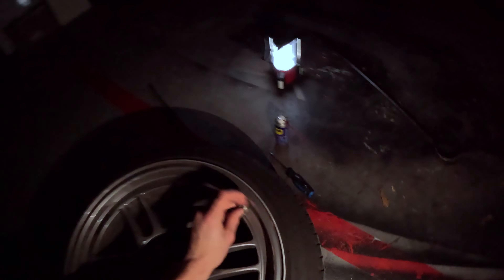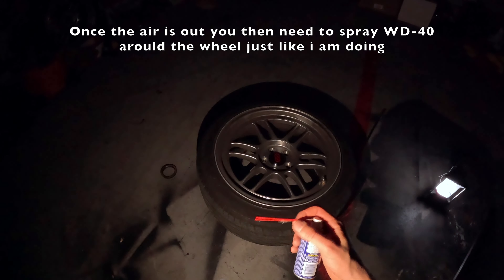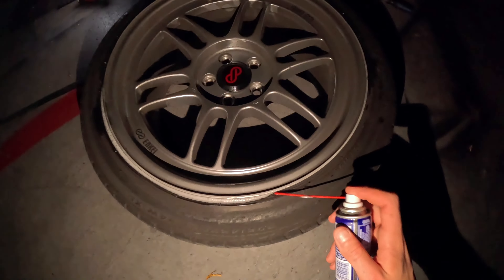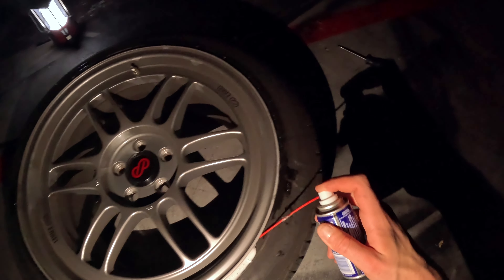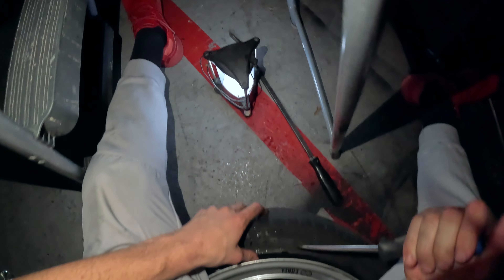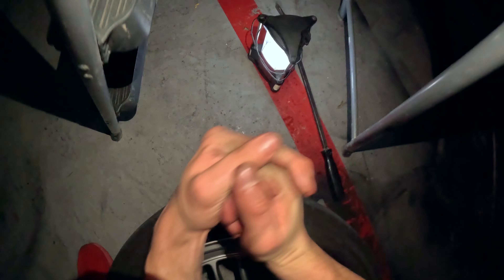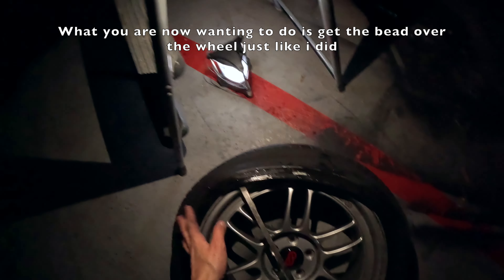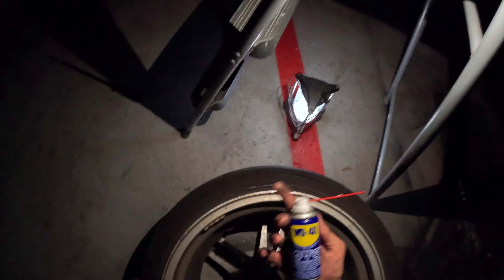how to take a tire off a wheel for free!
in this video I am demonstrating how to take a wheel off a tire with some simple tools and not damage the wheel/rim at all.

Time stamps are below ⬇️

0:01 into

0:18 is how a demo of how to do it take it off the bead

0:43 first steps take the air out and use WD-40 to loosen up the tire and the wheel

2:44 is how to take the bead off with a screw driver

4:40 is when you got one side of the bead off and you now have to get the tire over the wheel/rim

5:27 doing the other side of the wheel

6:03 pulling the wheel out the the tire

7:19 outro, if you like Content like this like and subscribe!!!